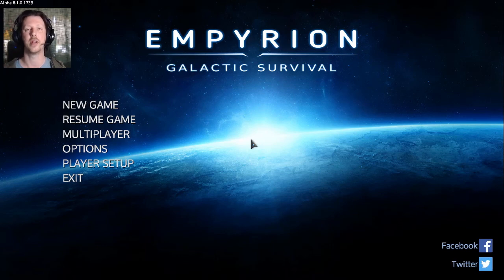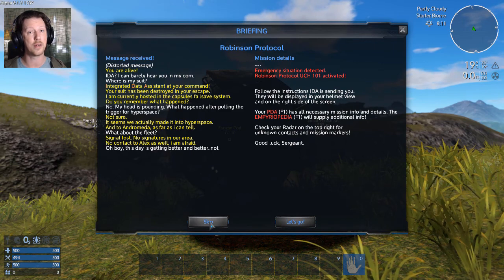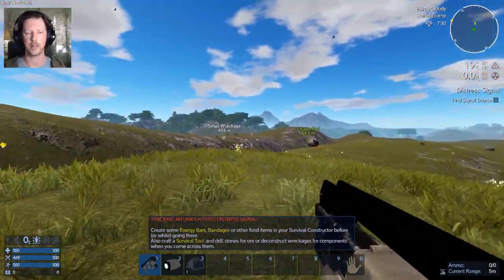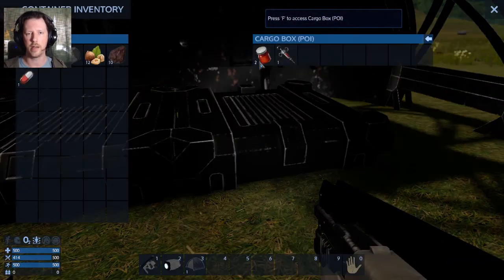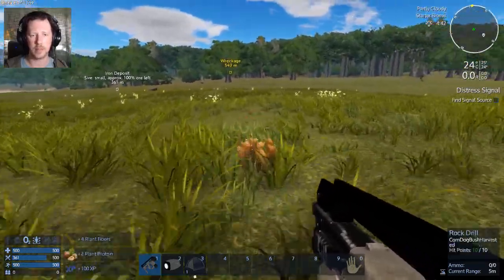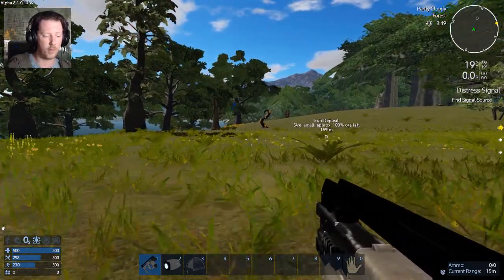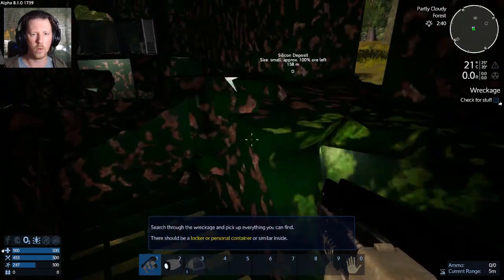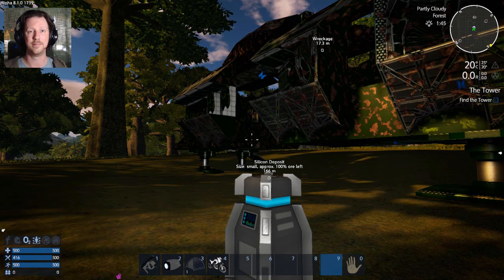Empyrion: Galactic Survival - "Ironman" Challenge - 💪😆 - S8E1 - "Wreckage"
Stickus starts his challenge off! First mission is to stick the landing and then head for the Wreckage POI.  Nice of Capt. Adonis to keep things easy this time :)

If you can post videos and want to participate in future seasons, go and tell Capt. Adonis you want to join in. If you want to play offline (off-camera) and unofficially, just for fun, you can do so too!

Rules
Last person standing.
No Respawns.

Know anyone who might like our videos? SHARE them forward to Facebook, Twitter, Google+, or anywhere else!